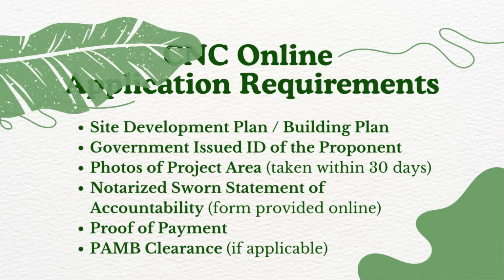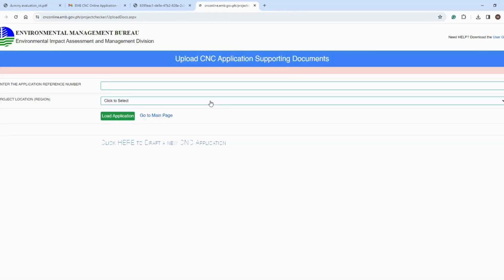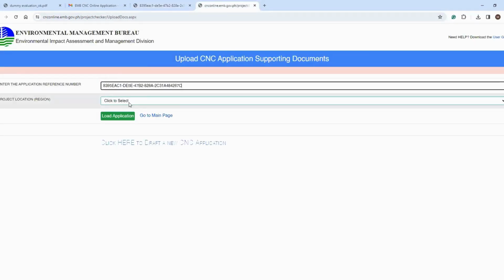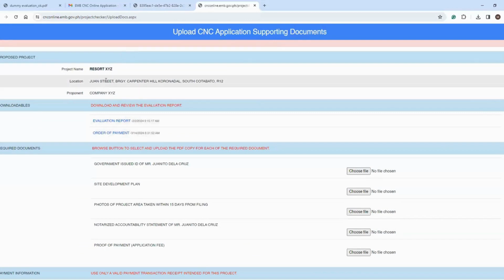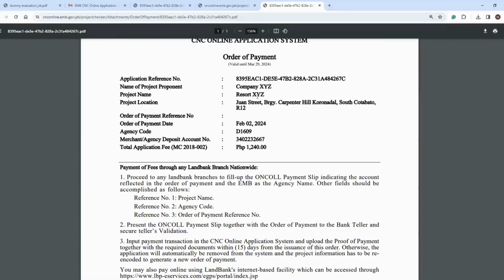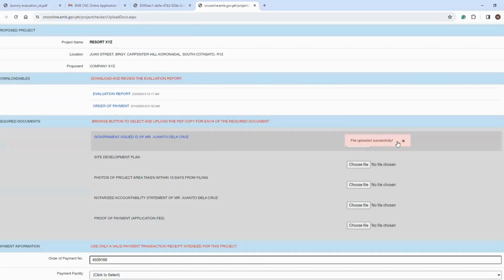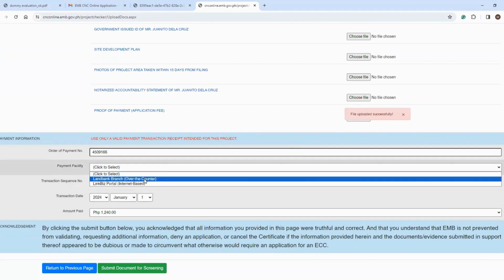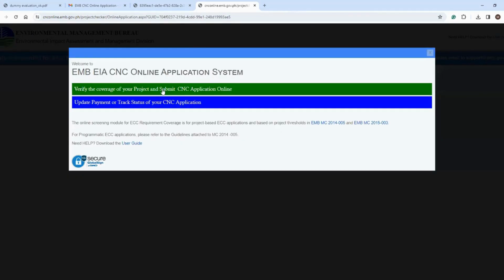CNC Online Updated Part 2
This video is PART 2 of the UPDATED procedure that provides you the step-by-step guide in applying for a Certificate of Non-Coverage in the CNC Online System.

Here are the list of requirements based on EMB Memorandum Circular No. 2020-24:
1. Valid Government ID of the Proponent (i.e., SSS, TIN, Passport)
2. Notarized Accountability Statement of the Proponent
3. Recent Photos of Project Area taken within fifteen (15) days from filing
4. Site Development Plan
5. PAMB Clearance (only for projects within NIPAS)
6. Proof of Payment (Bank Receipt)

Important Reminders:
1. Files for uploading as requirements for your CNC application must be in PDF format.
2. If you're idle for a long time, the page will refresh, and you will have to start over again.
3. Provide accurate information and make sure there are no typographical errors when answering the online form.
4. Prepare all the requirements before starting an application and convert it into a PDF format for smooth processing in the online system. You can watch my video tutorial in creating PDF file
5. Contact the EMB regional office in your area for further clarification or if you have inquiries on your ECC application.

Thank you! I hope this will be of help to you.

“Copyright @JuanDesignPh, 2023. This is for education and information purposes, not intended for commercial reproduction.”